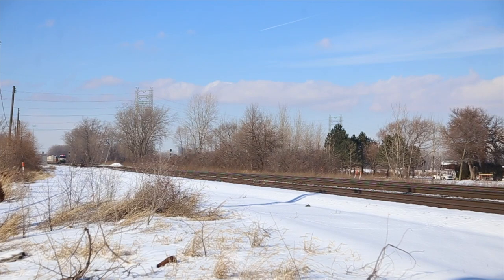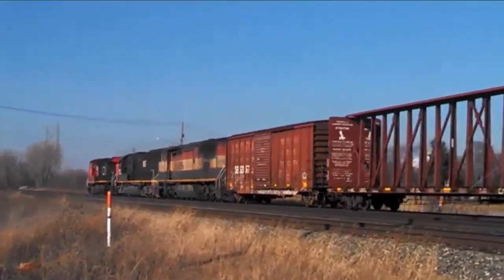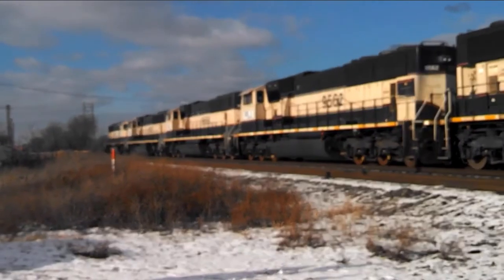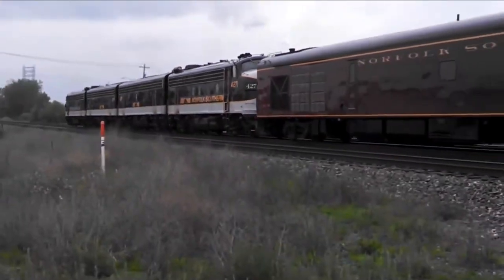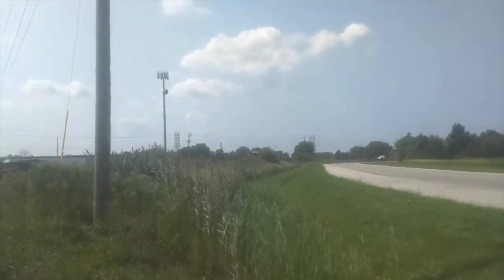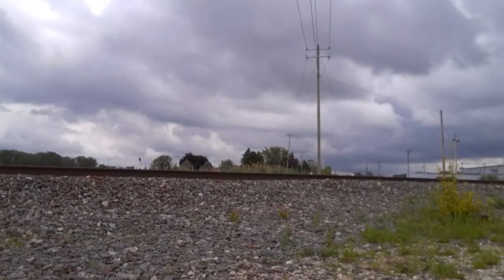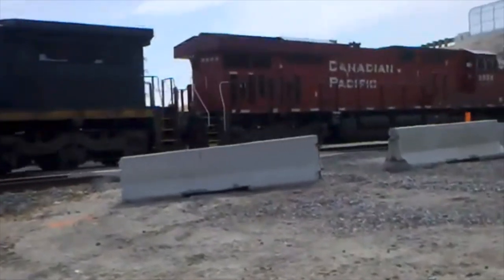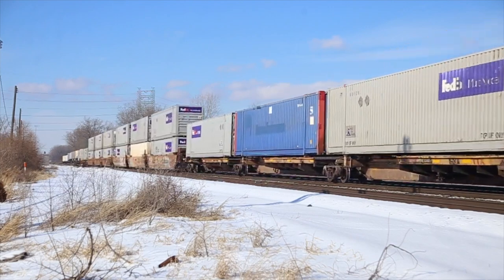Old Power And Time Doesn't Run Or Exist Anymore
Welcome Back. Todays I worked on a video that took me on a few weeks and I wanted to show y'all some of my Old Catches & old Power That Doesn't Run anymore on any systems on Rail Network So some of the power were taken throughout from 2014 and 2021 so enjoy.
[Chapters]
0:00-Intro
0:21-Welcoming Into The Video
1:08-Looking At Very Old Power & Times That Doesn't Exist Anymore
12:58-Outro
Hello! I'm Brett, and I love everything trains. I railfan and enjoy model railroading. I try my best to make great videos for your enjoyment.
Copyrighted By Railfan Brett Railfanning Dont Use my fotage without permission
My Moderator Form